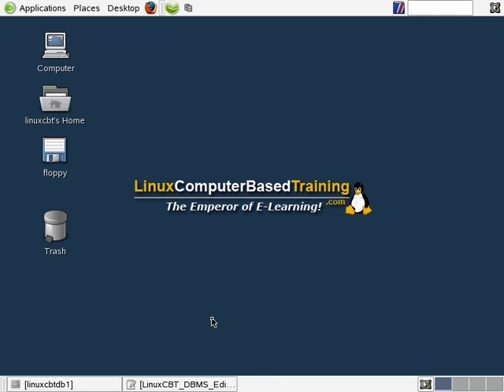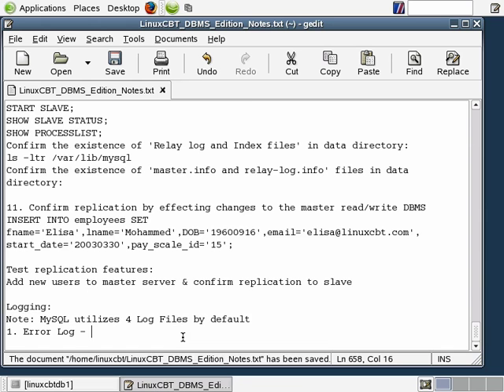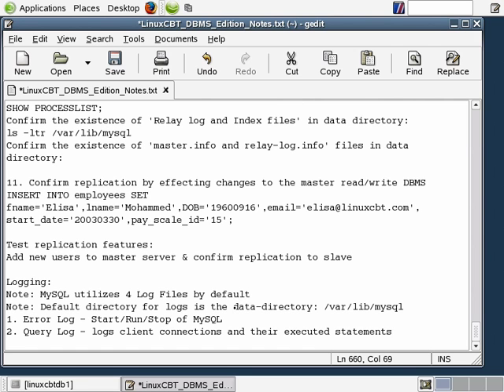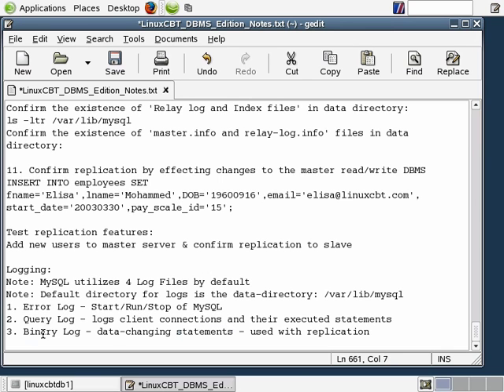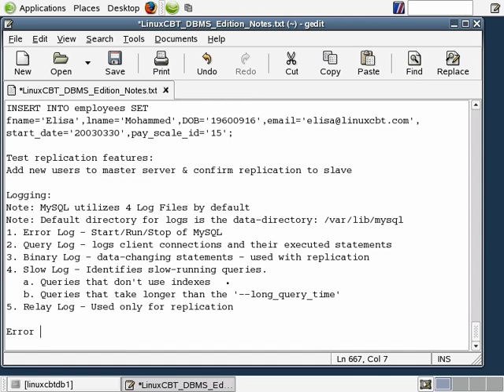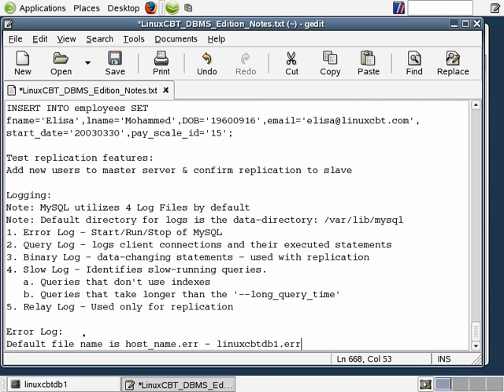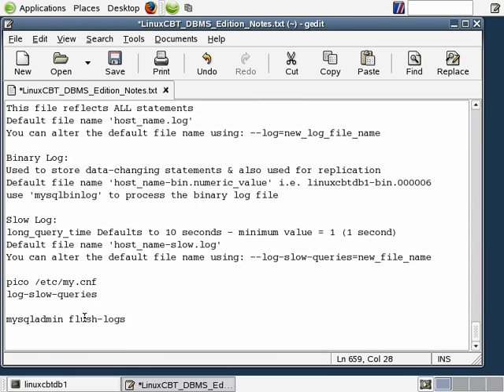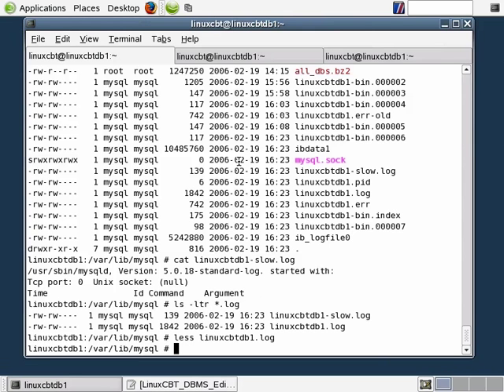35 Mysql Database MySQL Logging